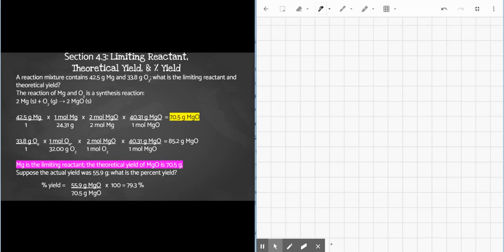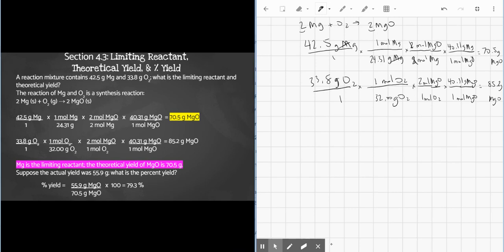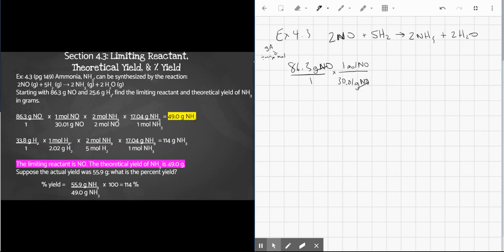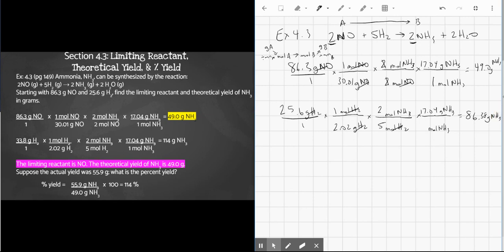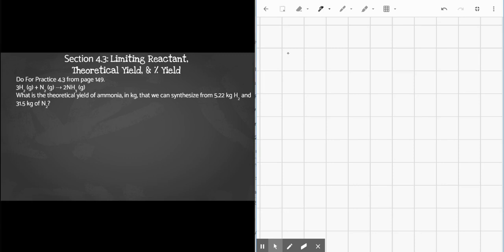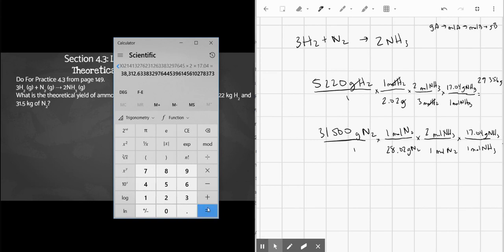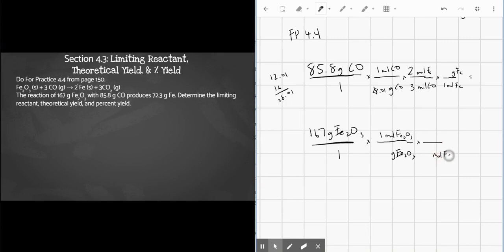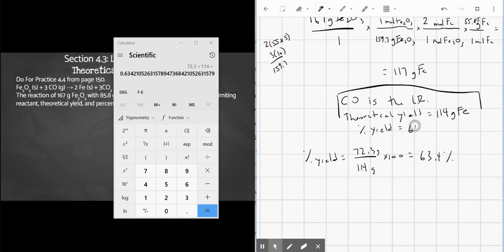AP Chem Chapter 4.3 Examples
Limiting Reactant, Theoretical Yield, percent Yield